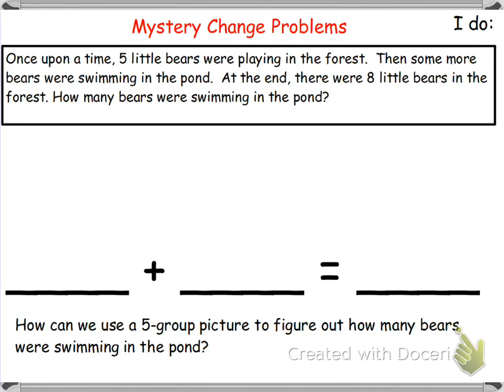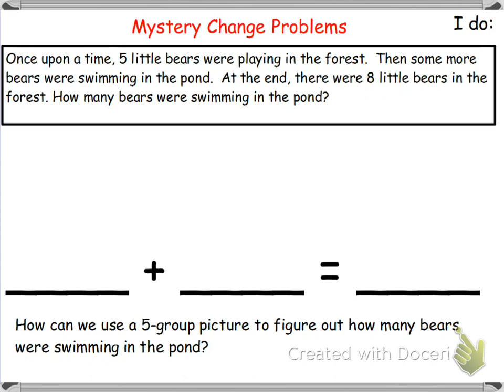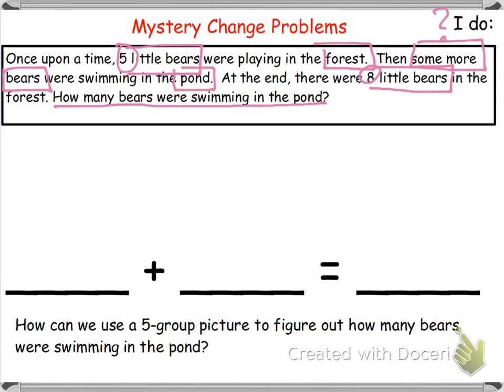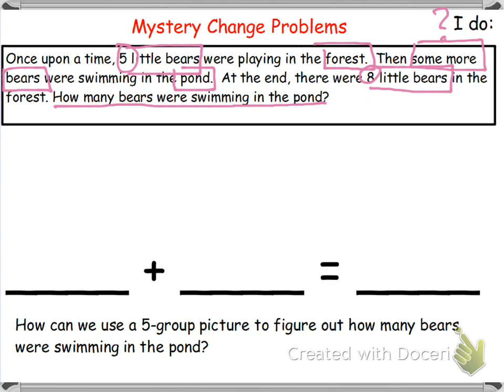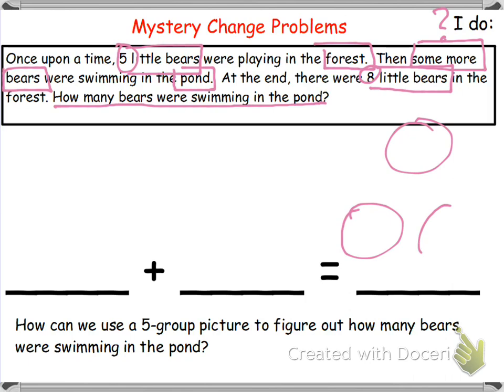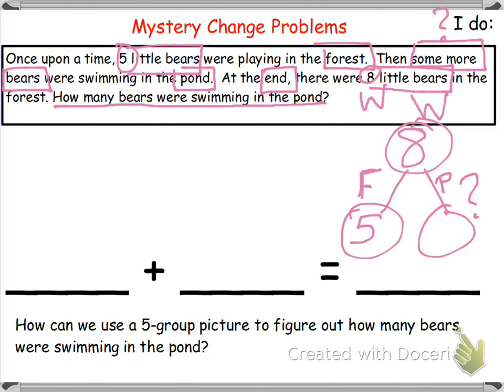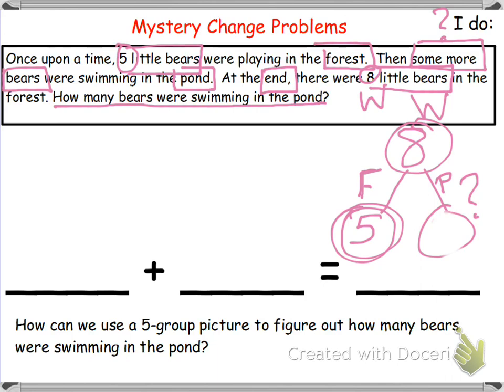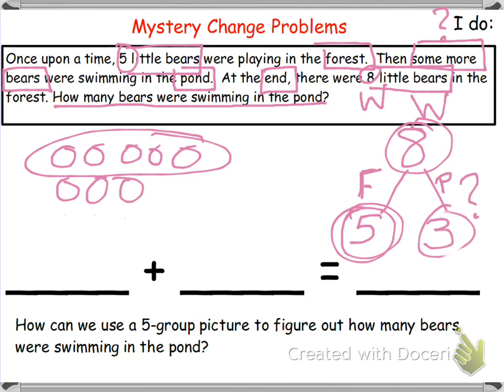Grade 1 Module 1 Lesson 12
This video shows how to solve addition sentences with unknown parts using Eureka Math.